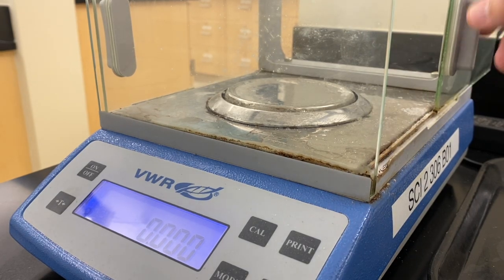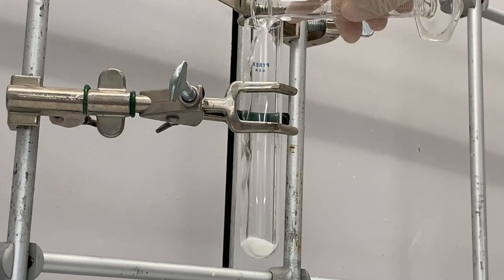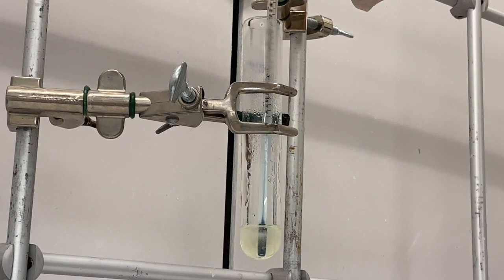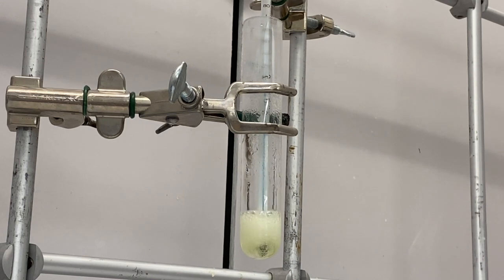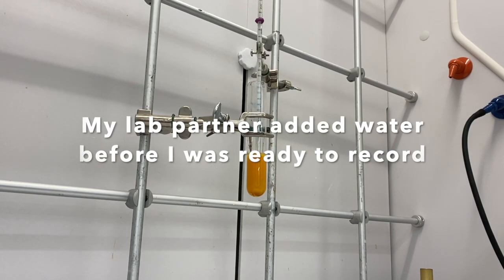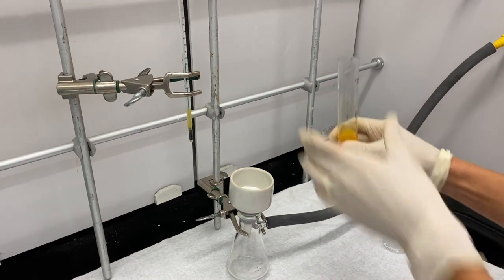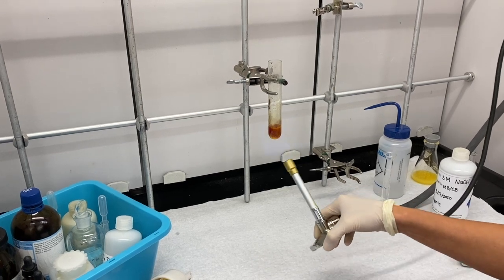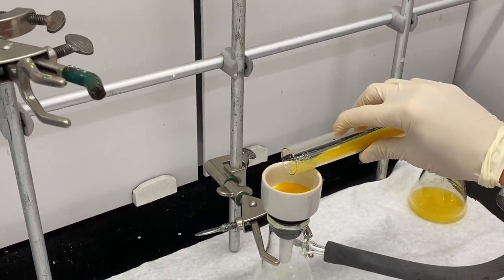Luminol Lab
This video will cover the Luminol lab for Chem 332L